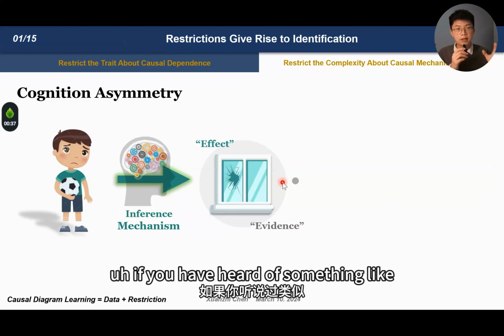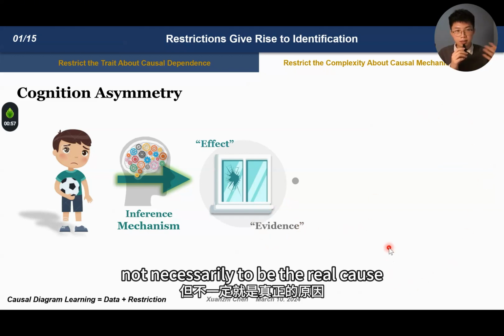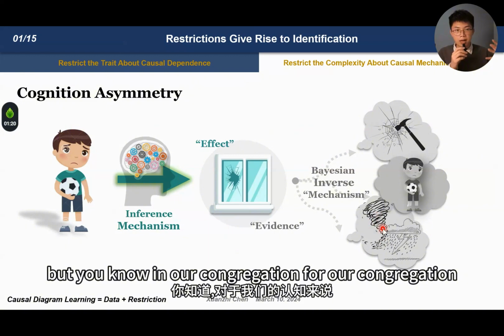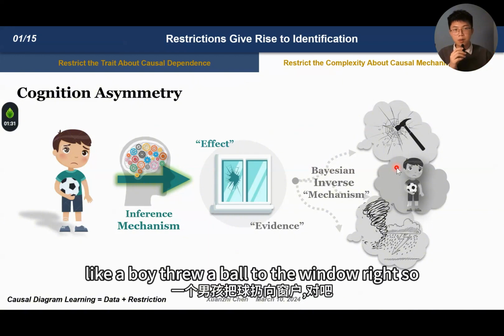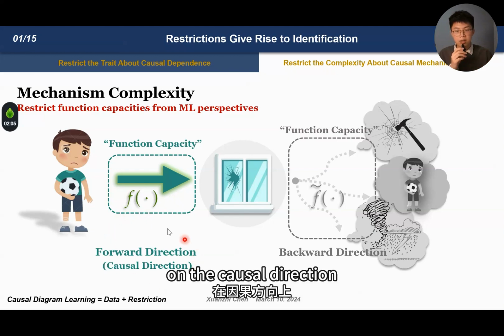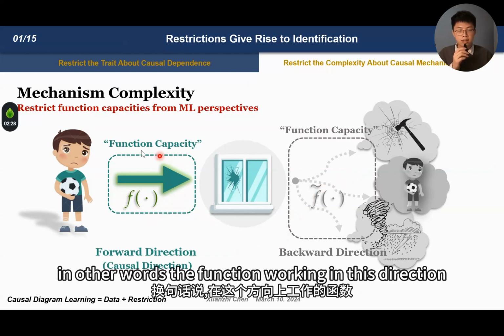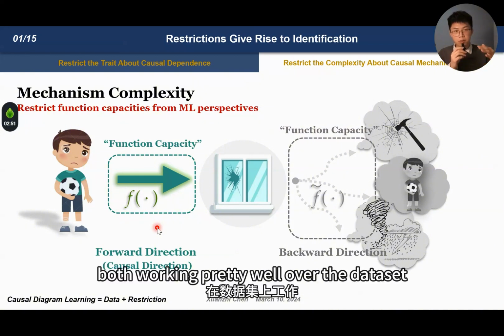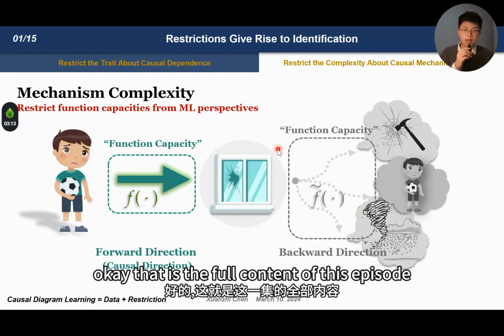4. 6. Causal Diagram Learning = Data + Restriction